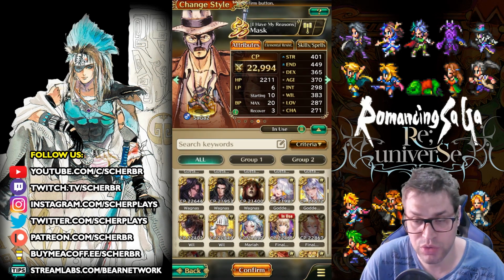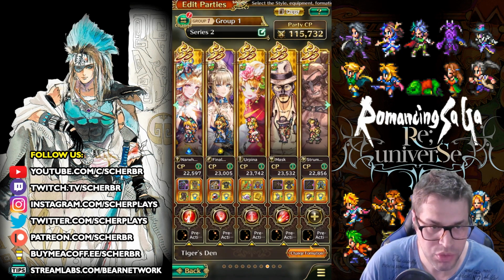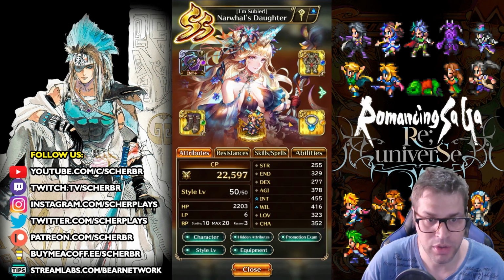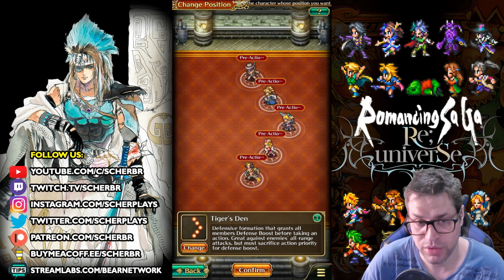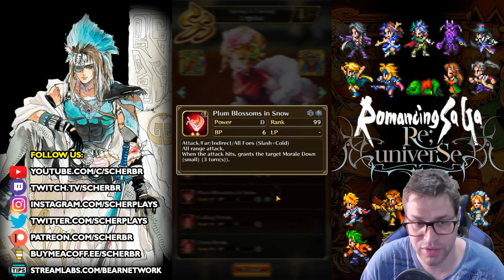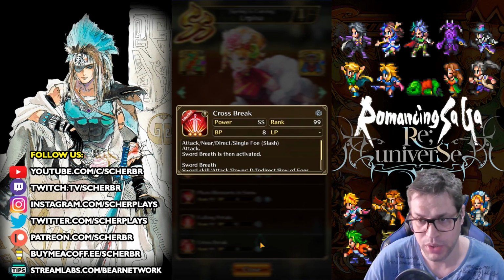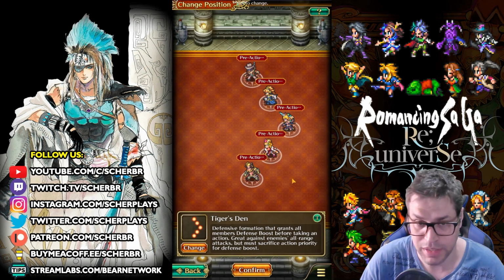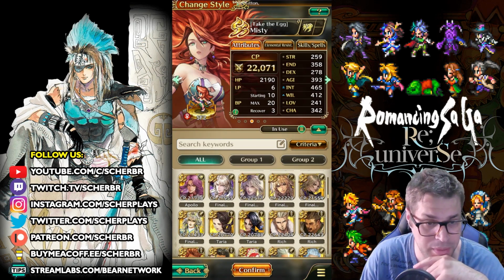Battle with King Sei [Series 2 Strategy] - Romancing SaGa re;UniverSe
This fight can be hard if you come unprepared, this time we bring series 2 styles to fight against King Sei, for this time we will go the defensive way to resist damage till we win